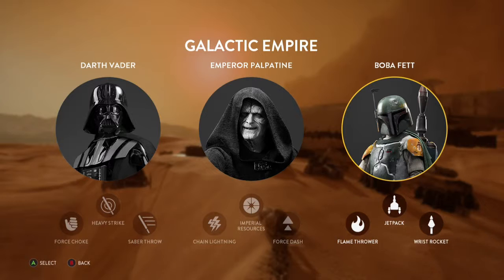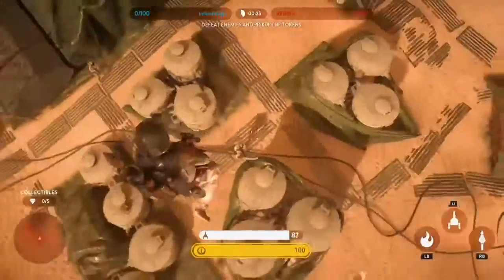Star Wars Battlefront Boba Fett Gameplay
BOBA FeTt